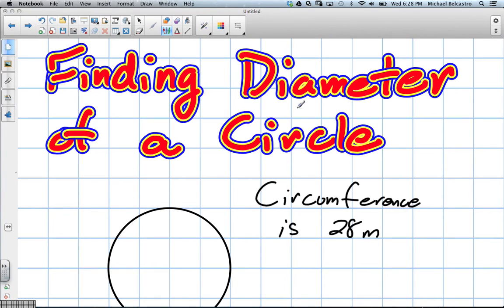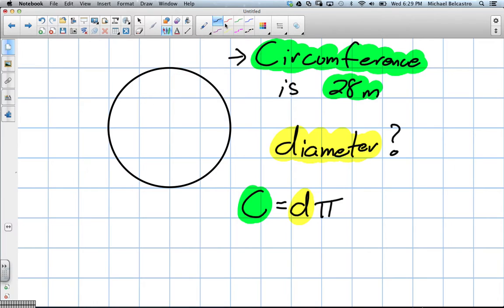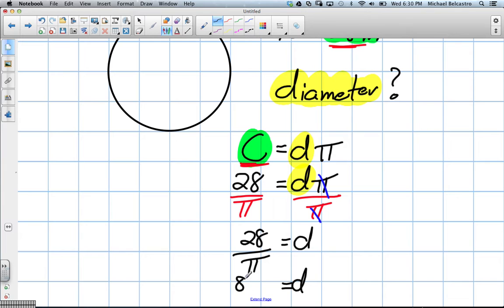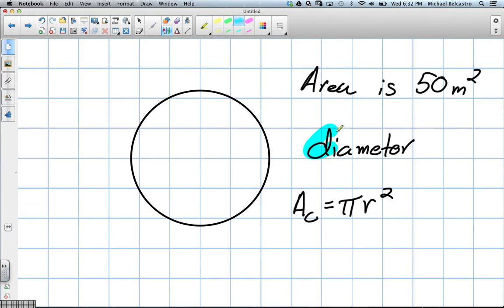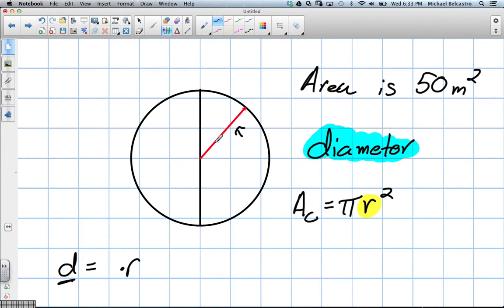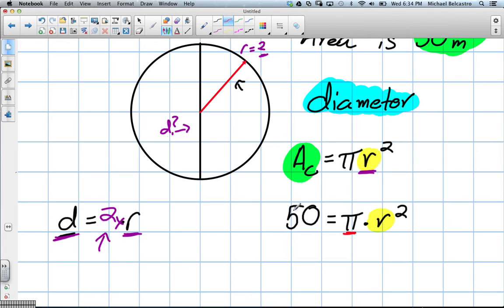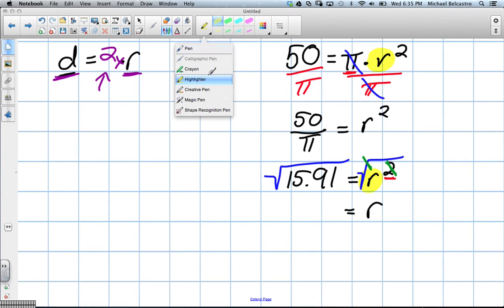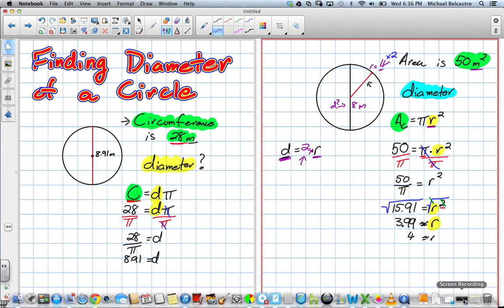Finding the Diameter of a Circle (Grade 9 Academic Lesson 9.2 2 27 13)